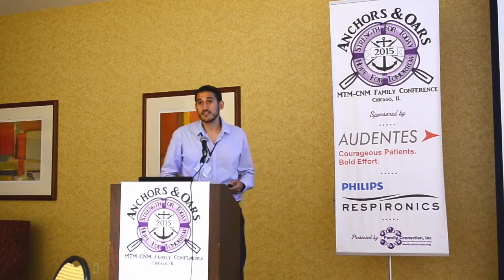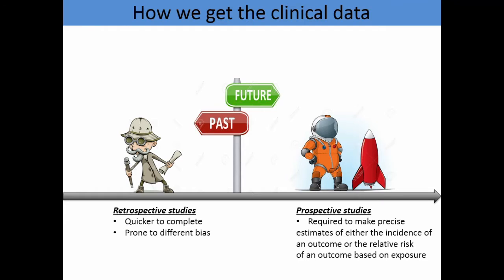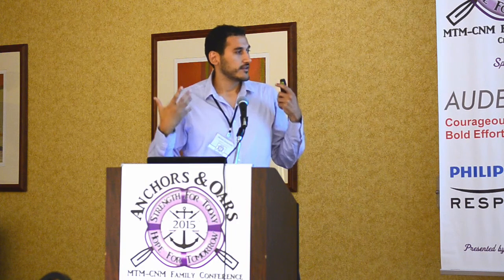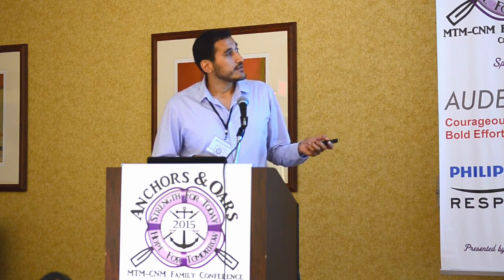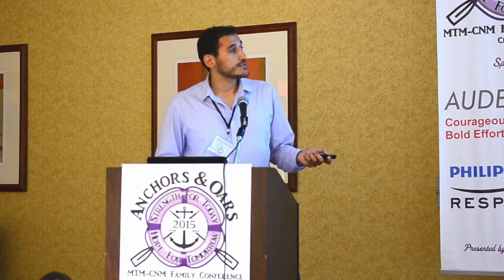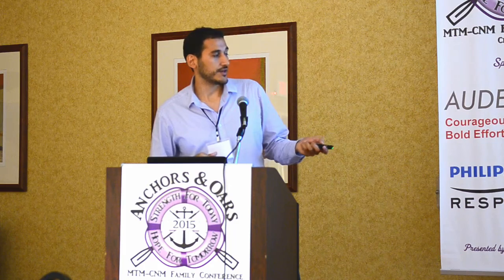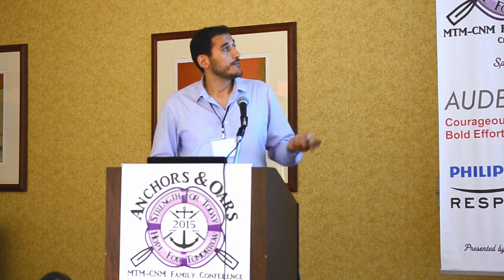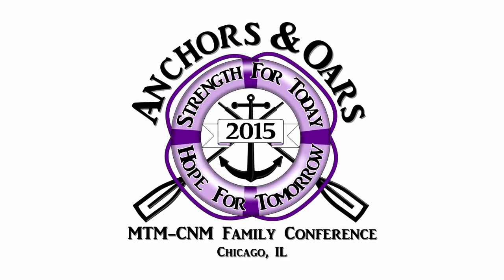H. Gonorazky, MD "Natural History and Clinical Aspects of MTM/CNM" at 2015 MTM-CNM Family Conference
From Dr. James Dowling's lab in Toronto, Dr. Hernan Gonorazky describes the importance of a Natural History Study as an enabler of clinical trials, and shares an overview of the clinical data that has been recorded by their team so far.  Additionally, the currently underway Prospective Longitudinal study for MTM is explained.